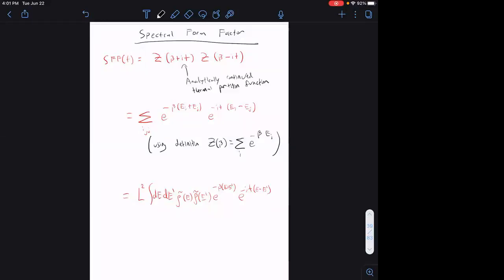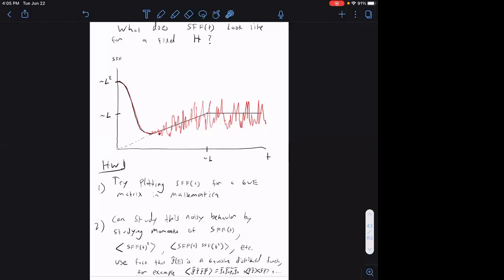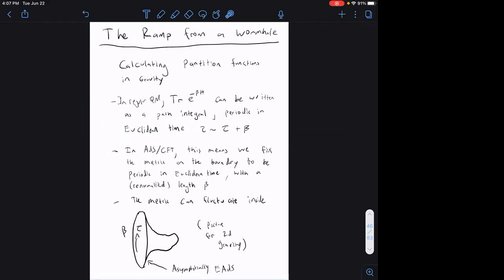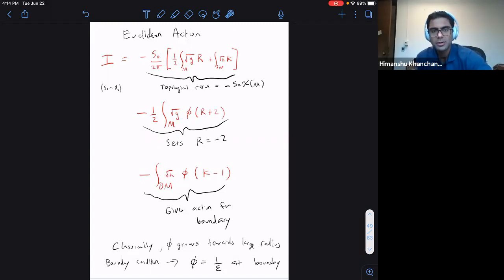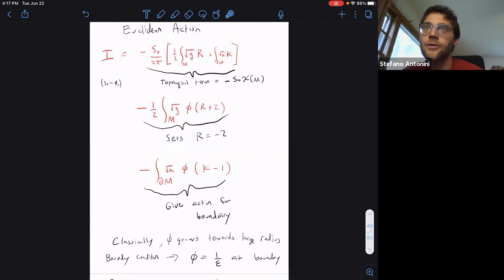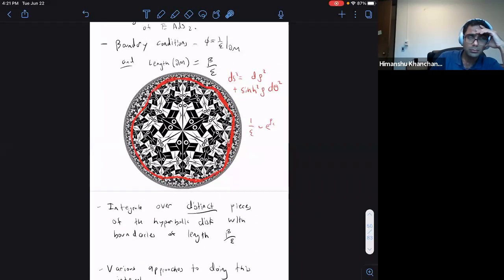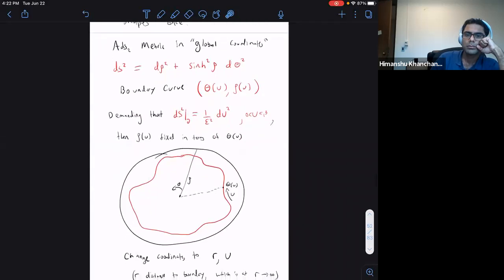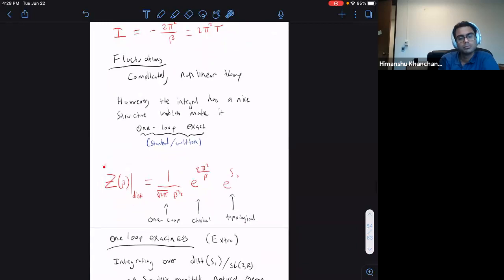Phillip Saad Lecture 2 on Black Holes at late times and Wormholes